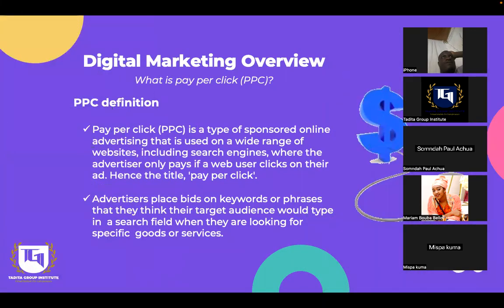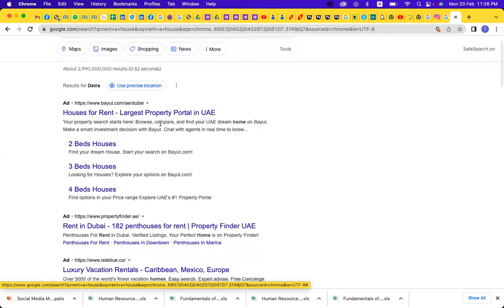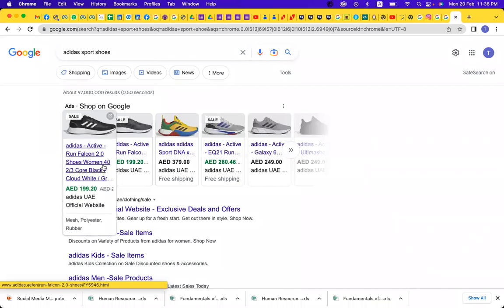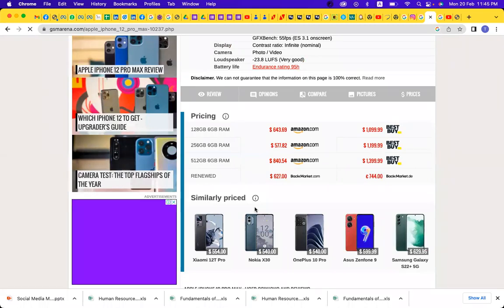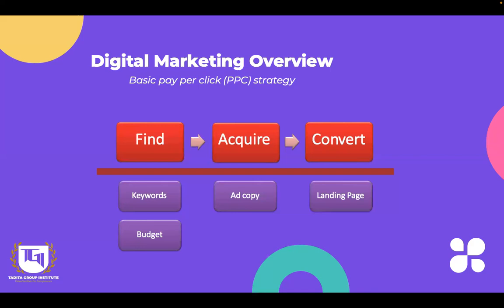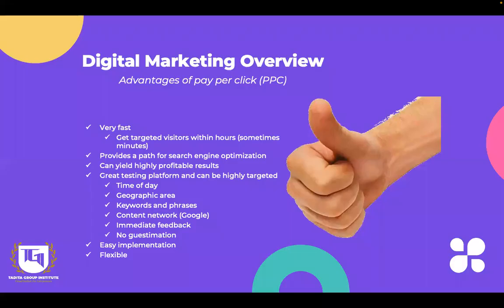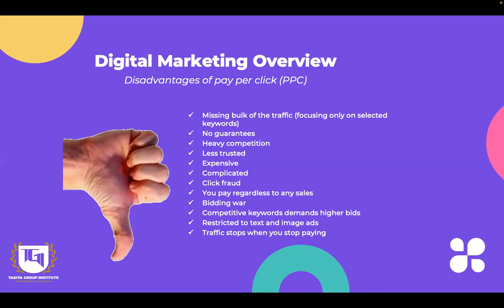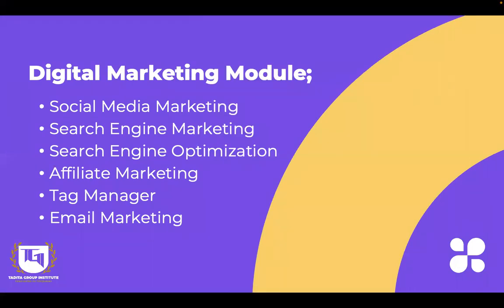Fundamentals of Digital Marketing Day 4